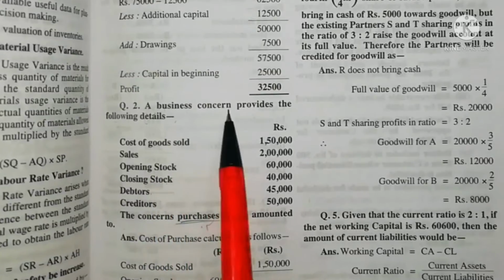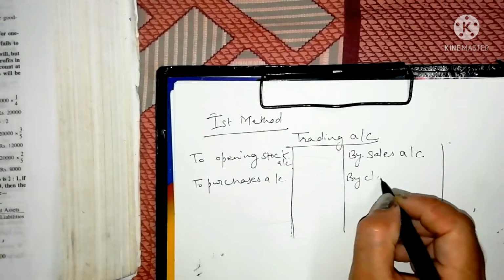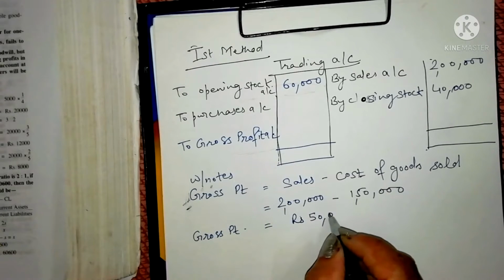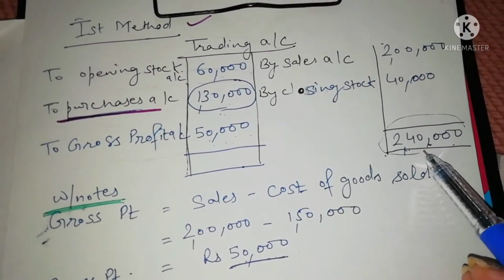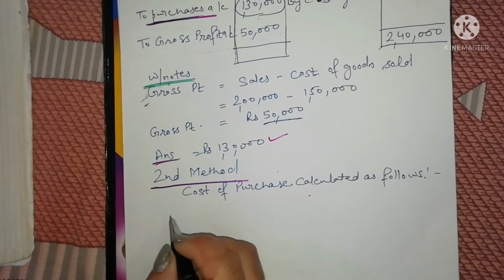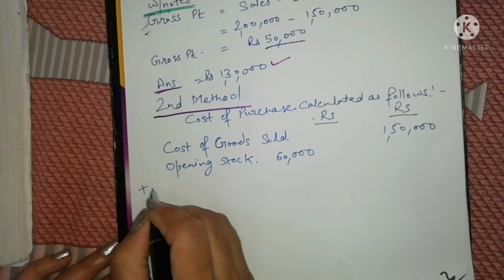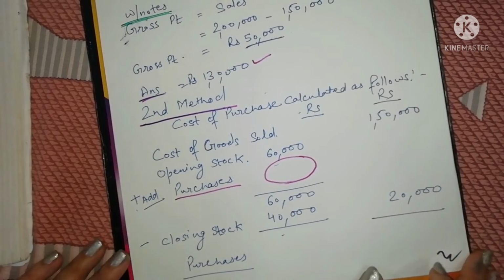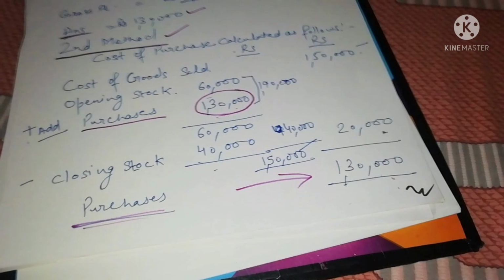Find Purchases || Financial Accounting.